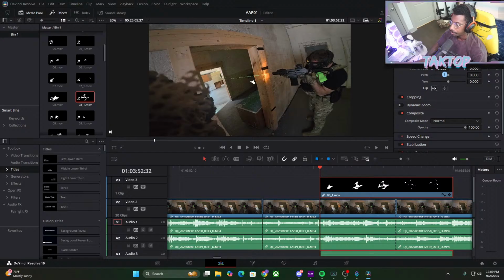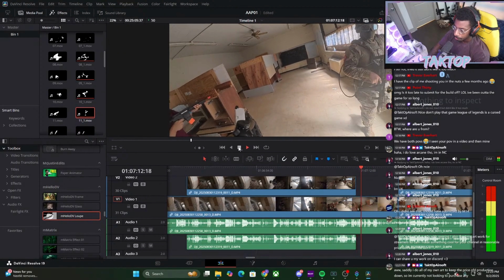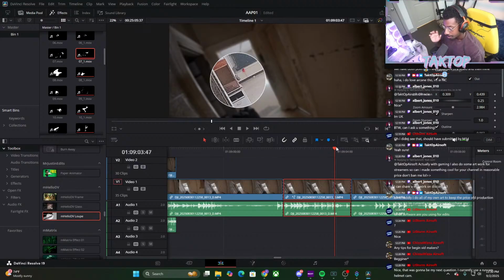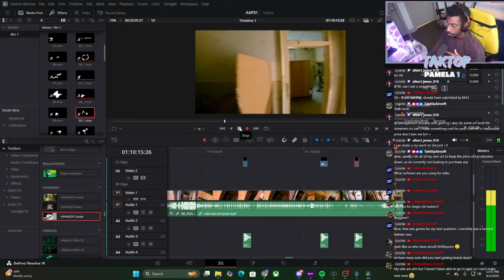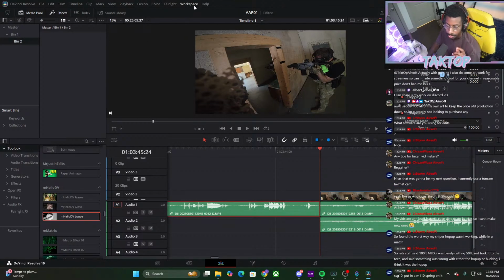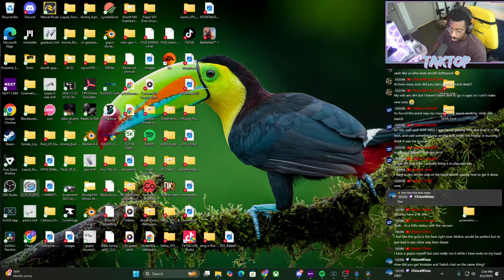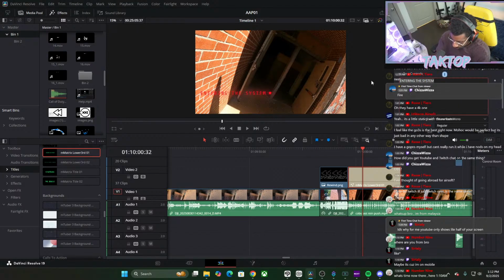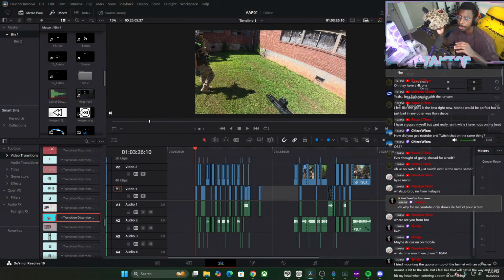Editing and chill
Editing this weeks video